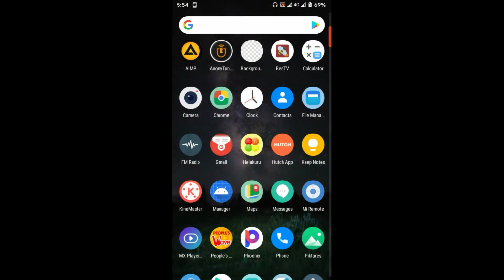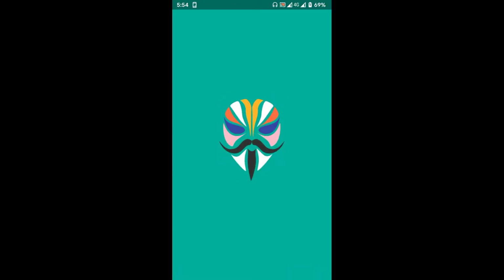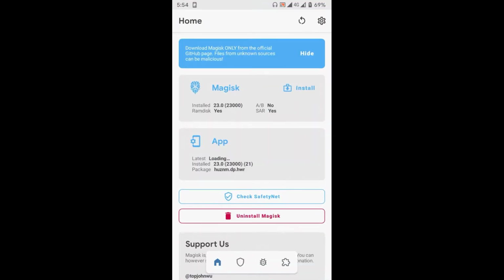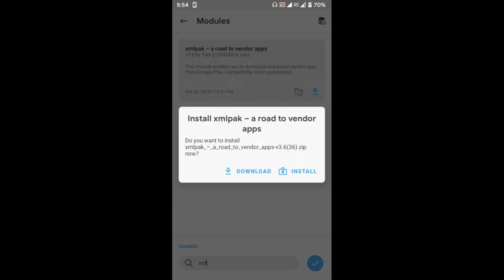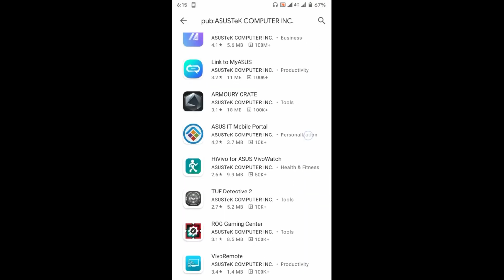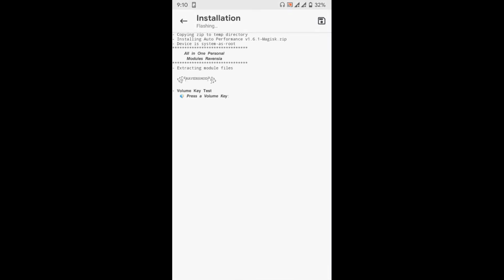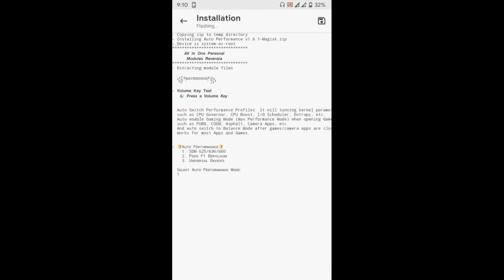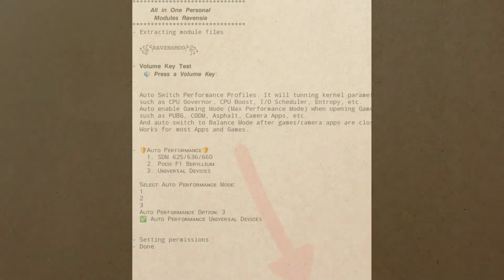How to Install vendor apps without restrictions... Magisk Tutorials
In this video we show you How install vendor apps from htc, samsung, lg, ect... in playstore and boost os performance using magisk modules.